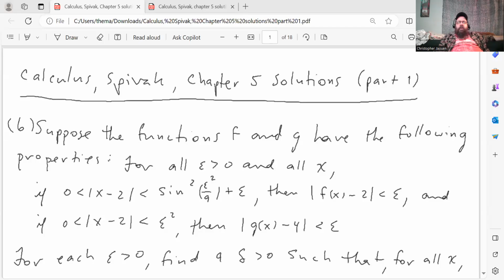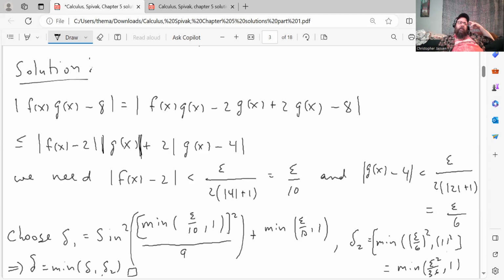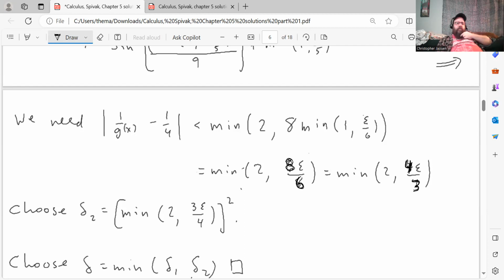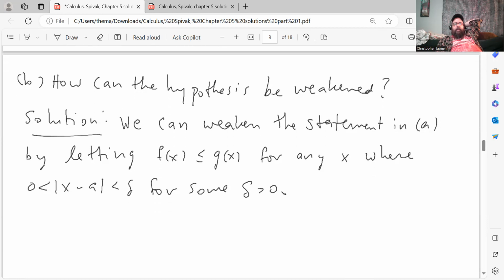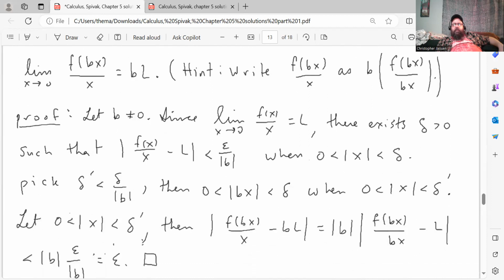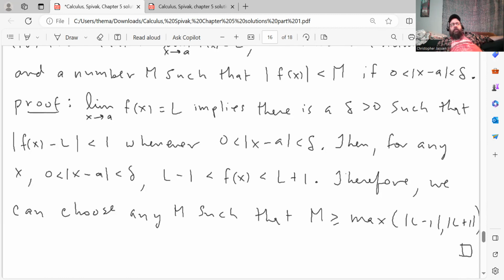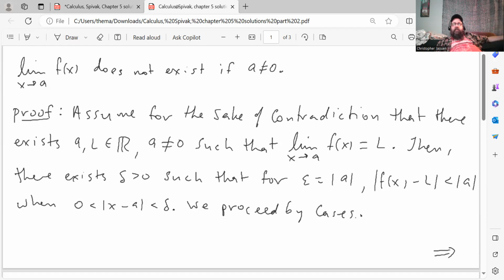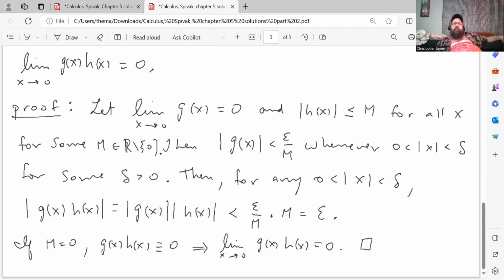Calculus, Spivak, Chapter 5 solutions part 1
Correction: In question 5.19, case 1 should take an irrational number and case 2 should take a rational number.

Calculus, Spivak